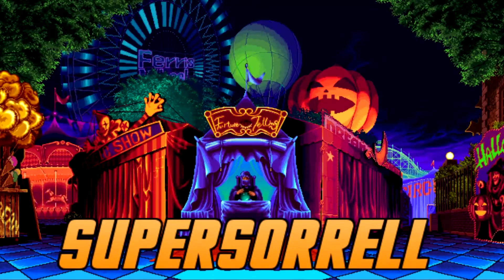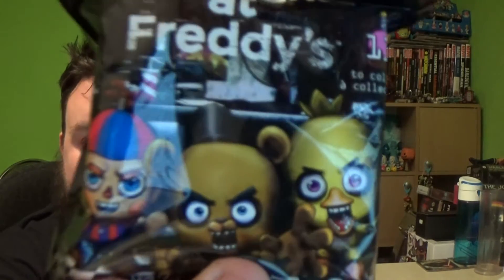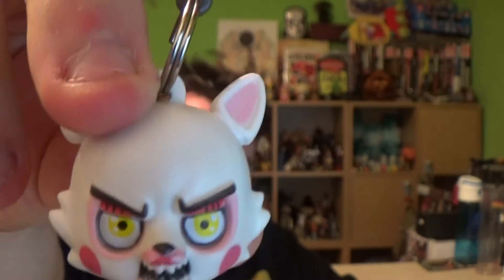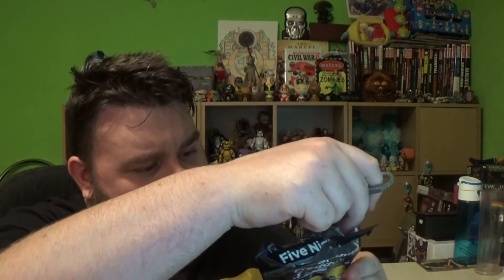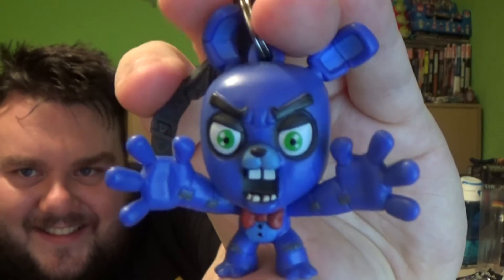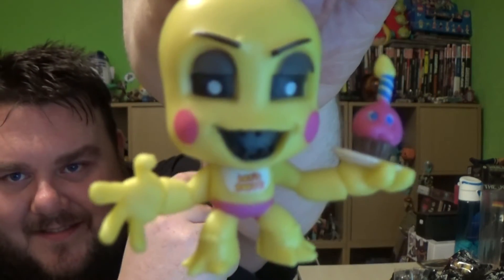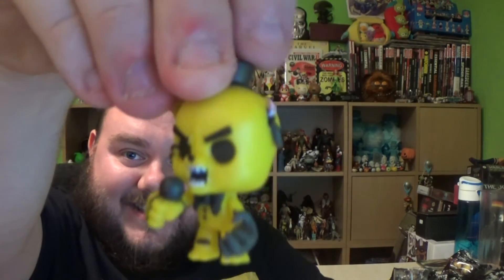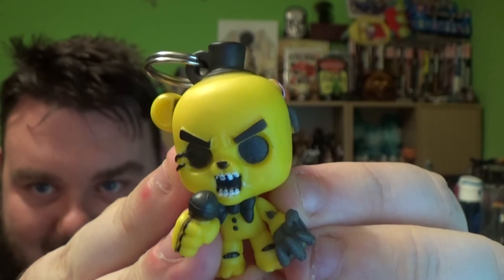Five Nights At Freddy's Mystery Blind Bag x4 Toy Unboxing Review FNAF (SuperSorrell)